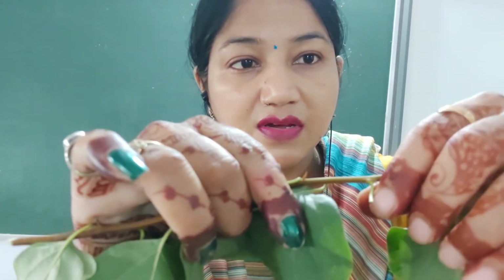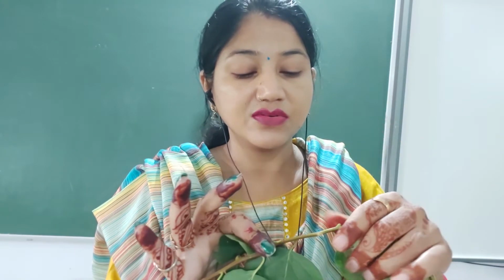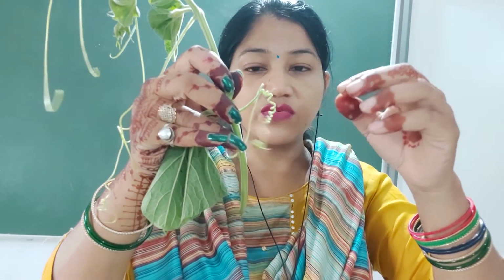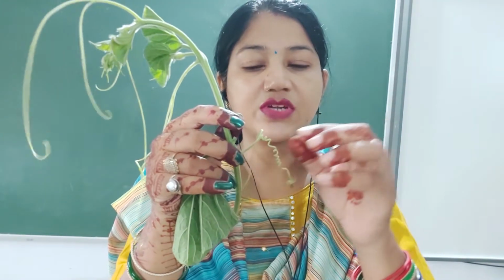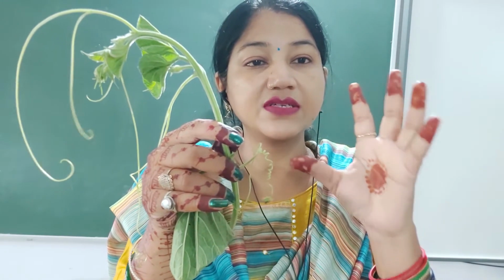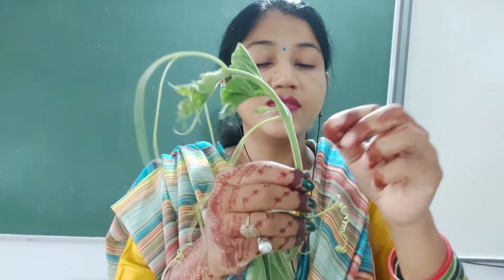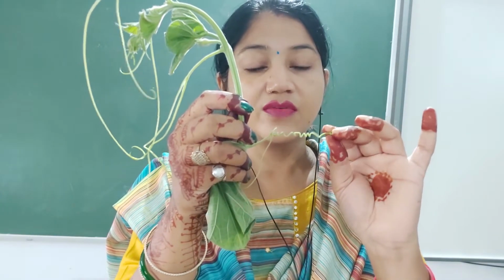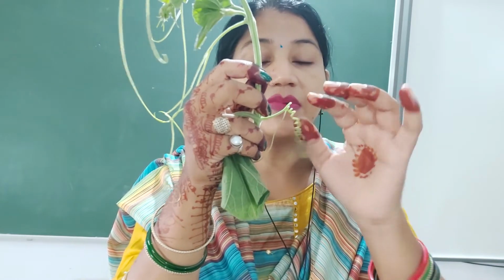Class 11 Chapter Morphology of flowering plants Sub Title Stem and its modification